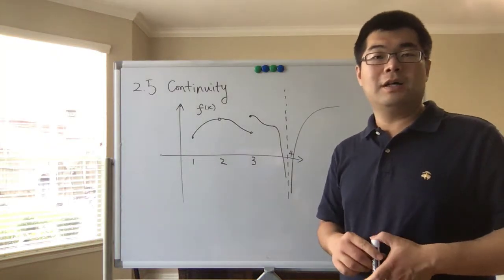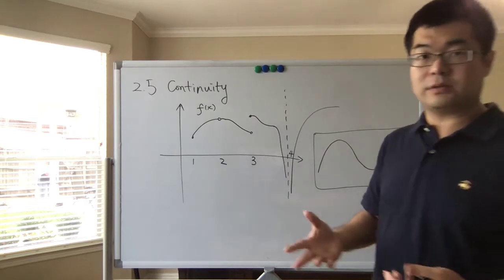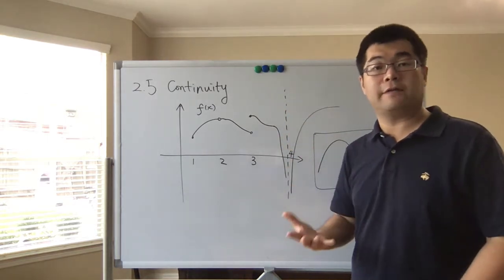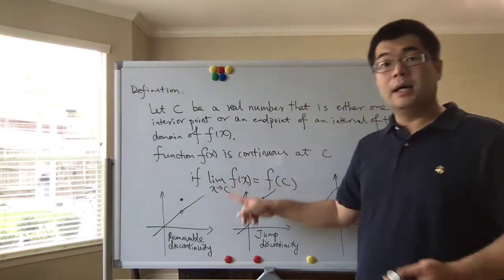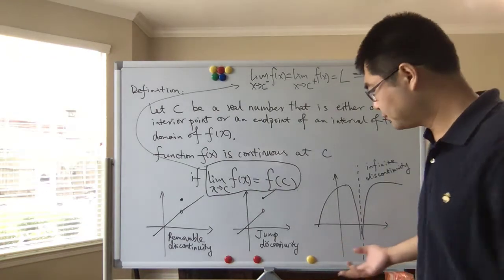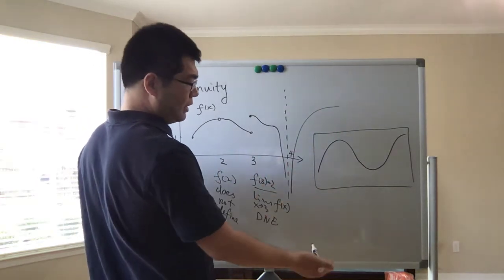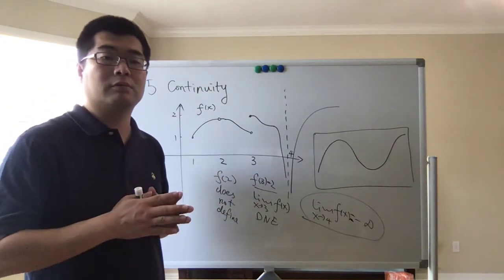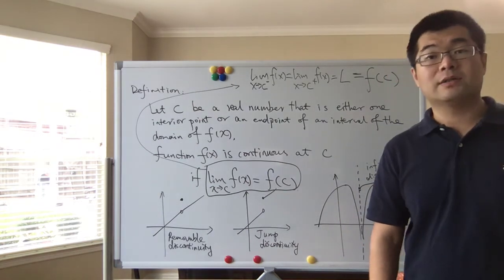2.5 Continuity - Part I